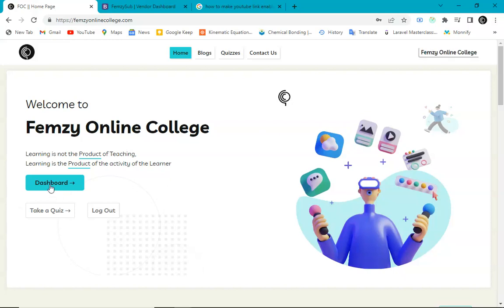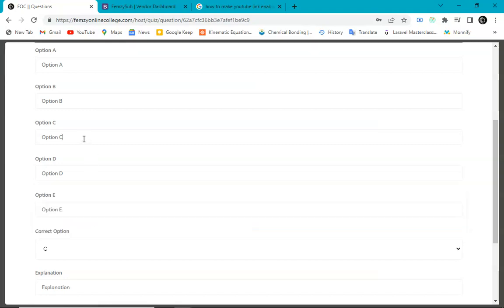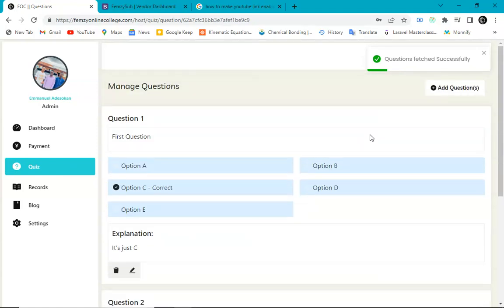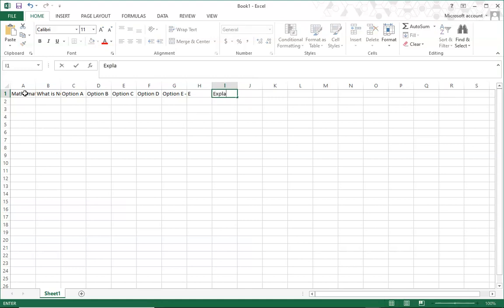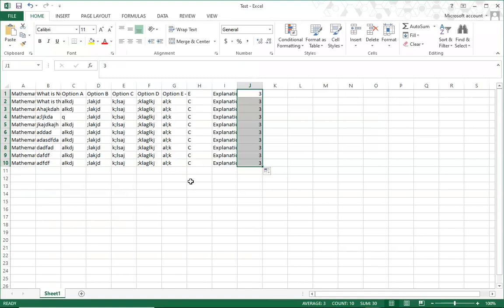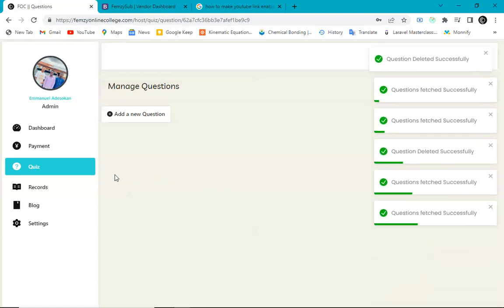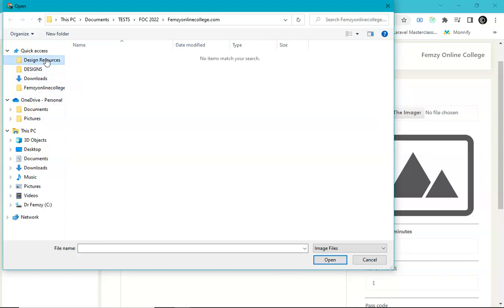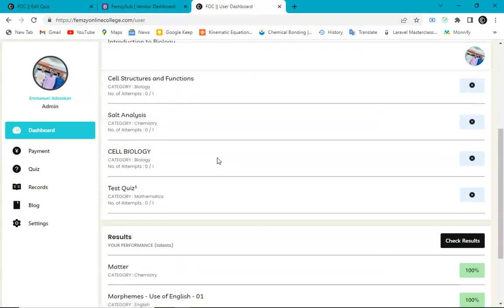How to Create Quizzes and Add Questions on Femzyonlinecollege.com with your Laptop or Desktop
This video will show you how to create Quizzes and Add Questions to the Quizzes you Create.